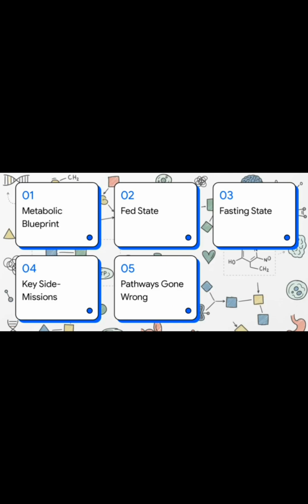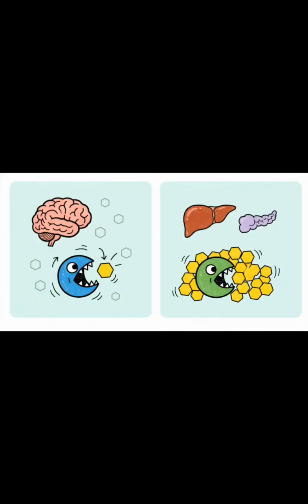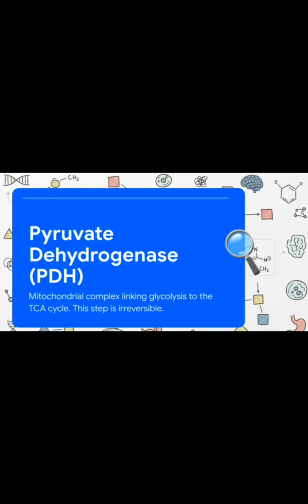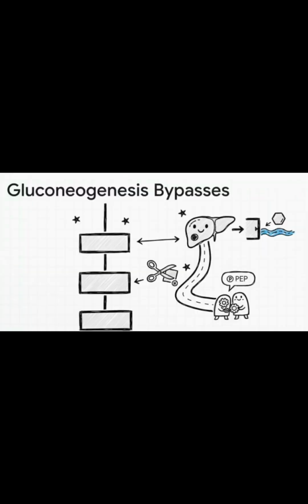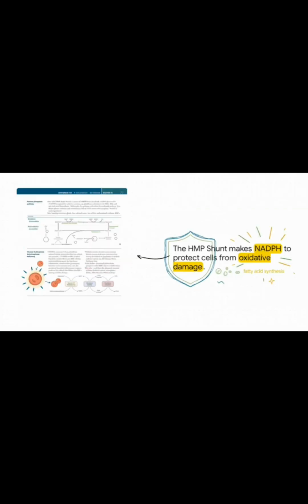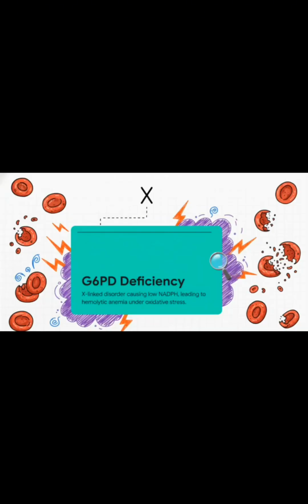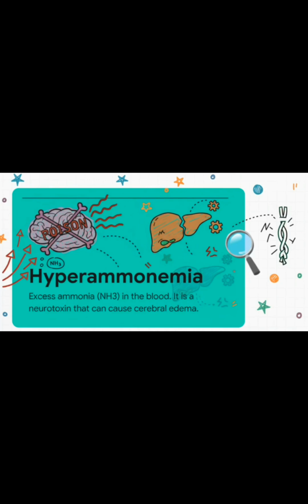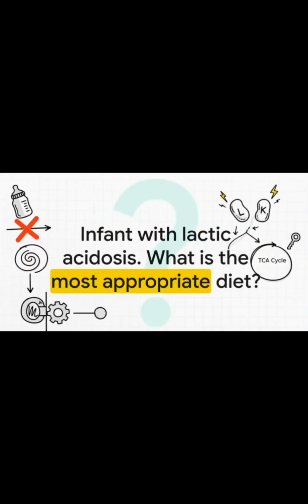How body turns food into Energy🍕metabolism